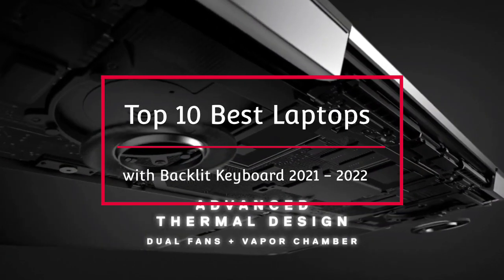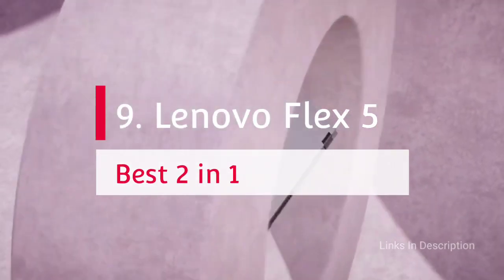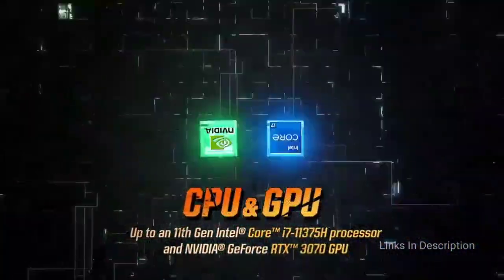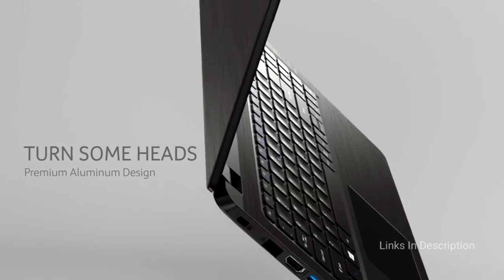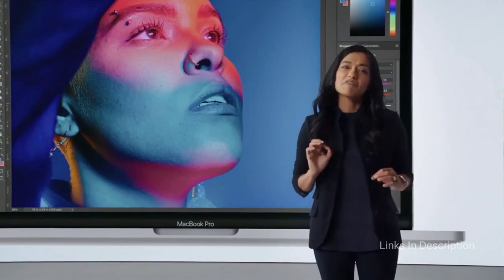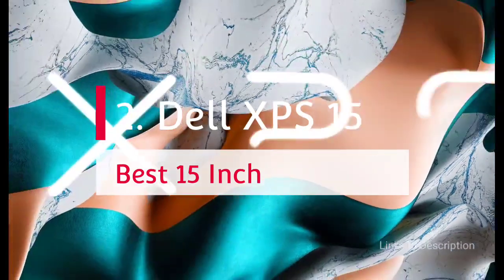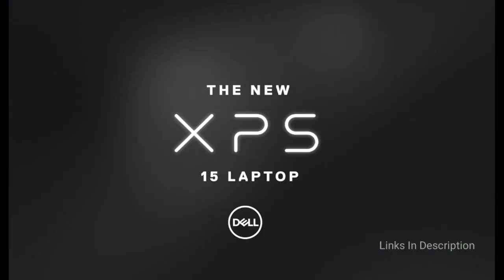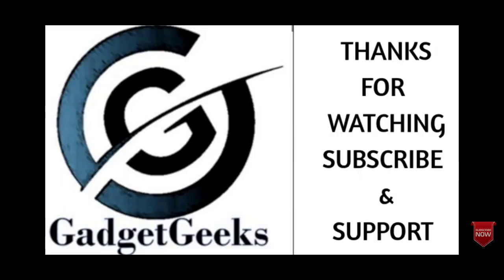Top 10 Laptops with Backlit Keyboard 2022